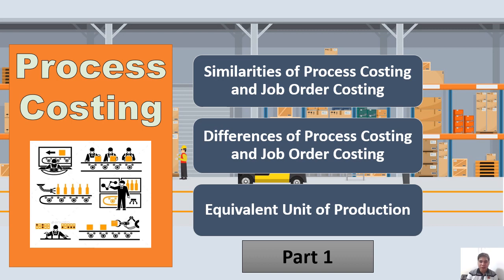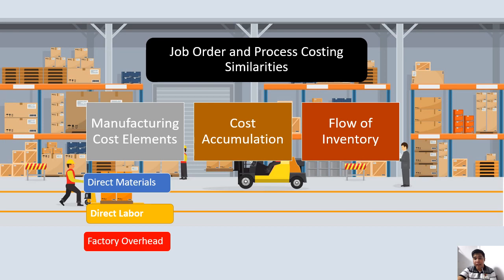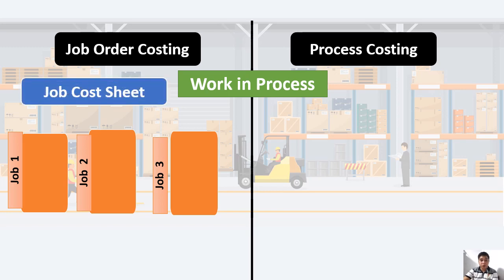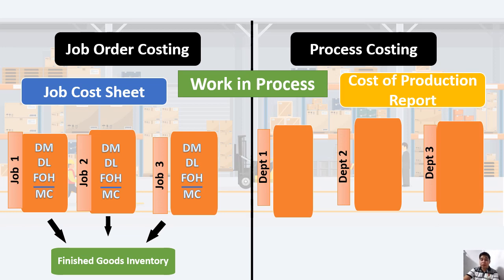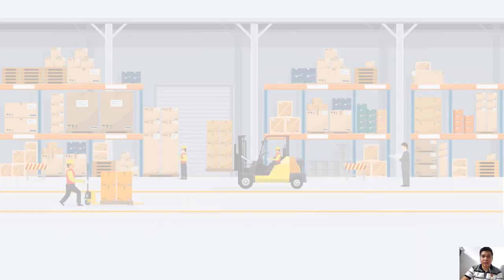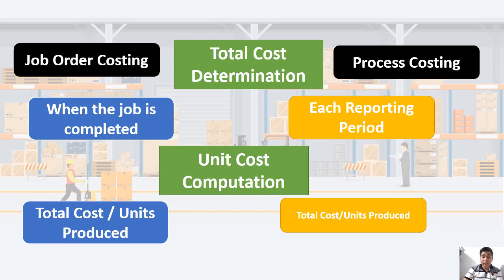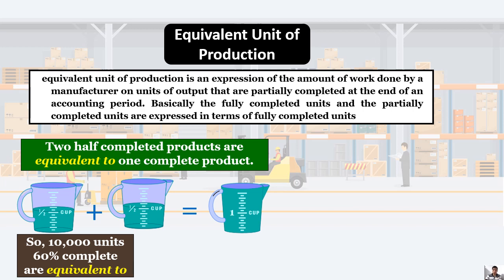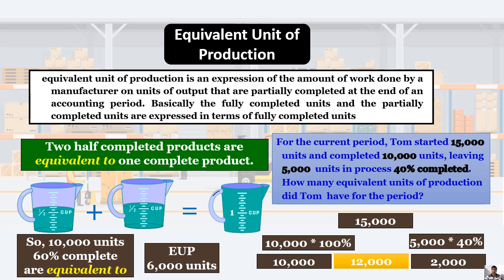Process Costing Part 1